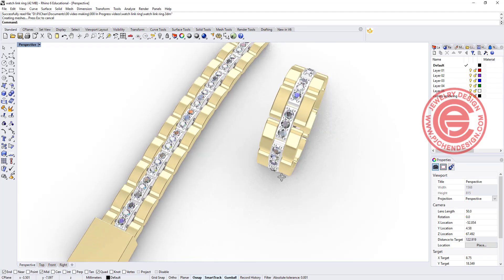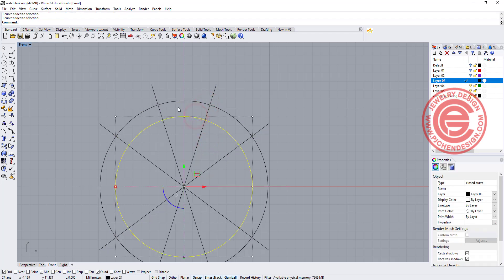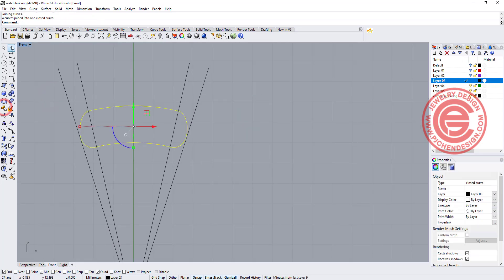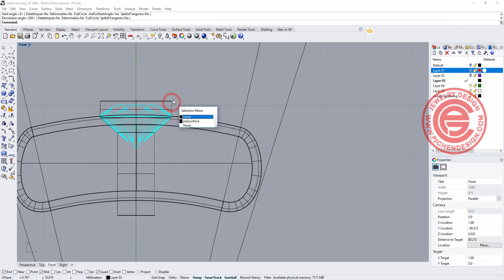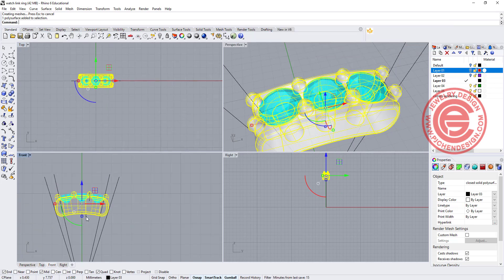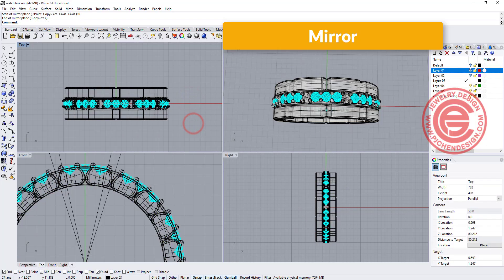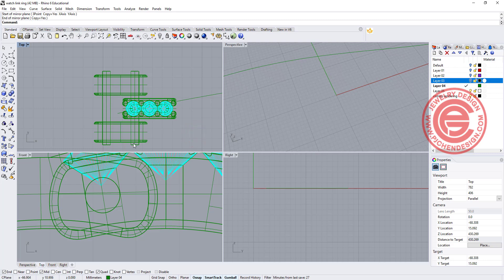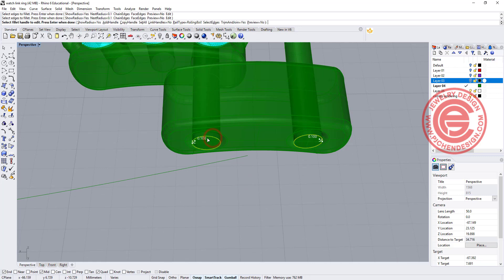Jewelry CAD Design- Watch Link Ring and Bracelet 3D Modeling Tutorial in Rhino 6 [2020] #140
I would like to show you how to create this popular men's ring and bracelet with watch link style in this jewelry CAD tutorial with Rhino 6. You can find the Clasp course email on PJ Chen Design website.

0:00 Introduction
0:23 Circle
0:56 Polar Array
2:18 Blend
2:49 Extrude
2:57 Fillet Edges
3:14 Diamond Modeling Video
3:58 Revolve
4:11 Rotate
4:23 Mirror
4:38 Pipe
5:40 Boolean Union
7:52 Cylinder
8:31 Boolean Difference
10:06 Array Along Curve
11:07 Trim
11:45 Clasp 3D Modeling Course